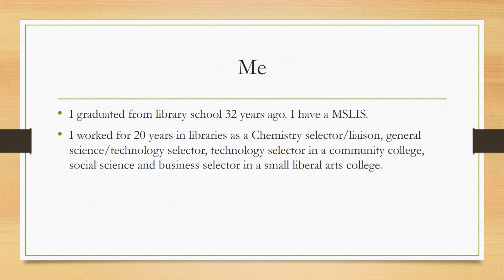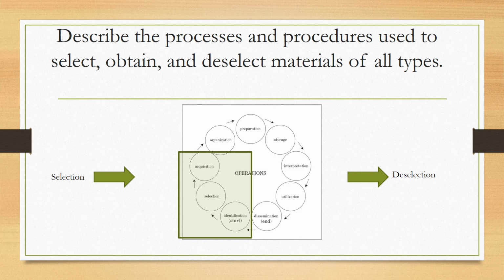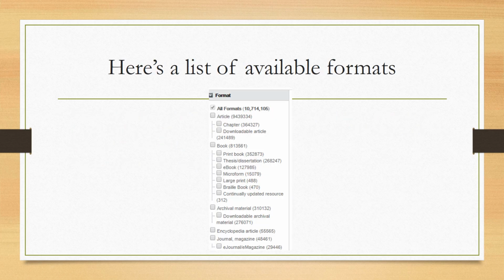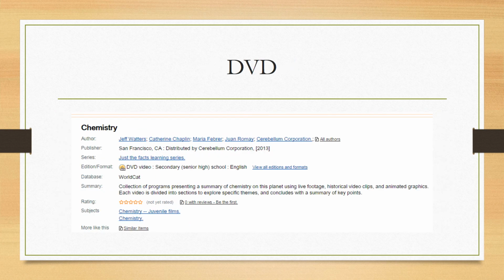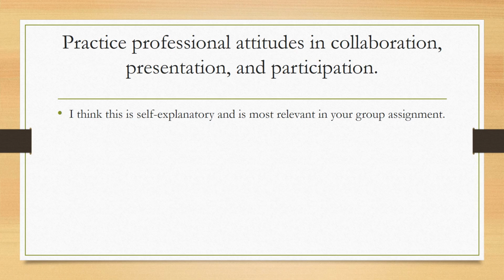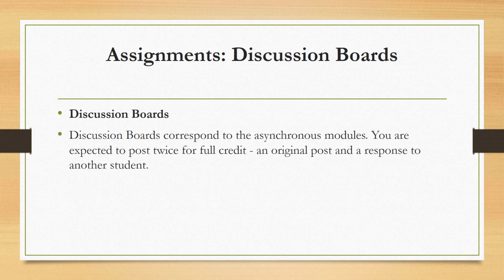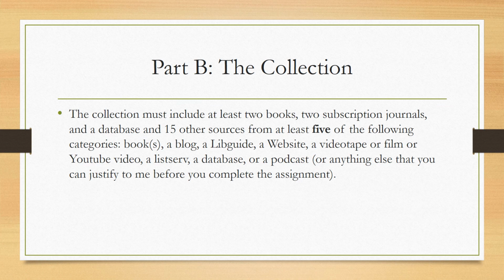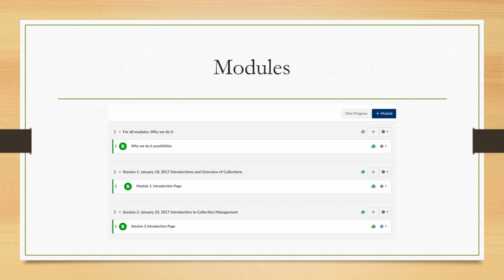LIS 610 Module 1 Introduction 06 22 17 narrated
Summer 2017 Module 1 Asynchronous. Introduces the class by discussing the Student Learning Outcomes and how they will be achieved.